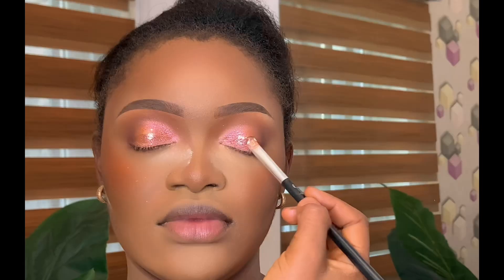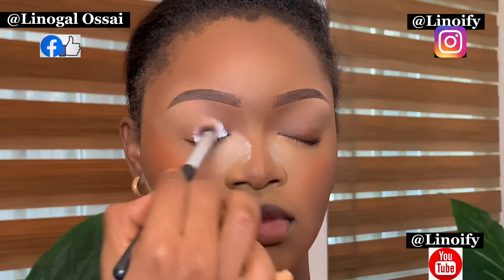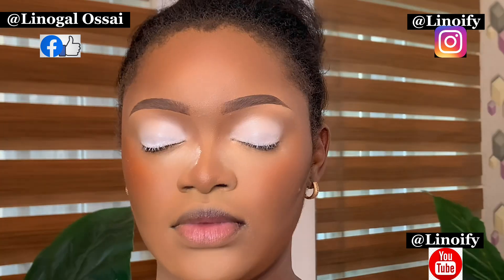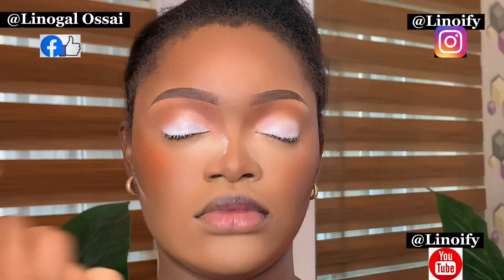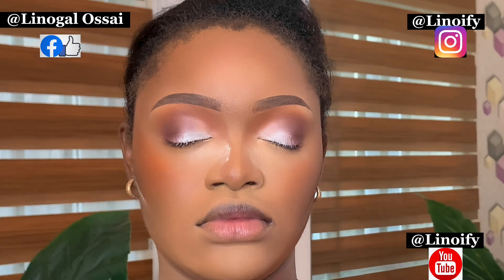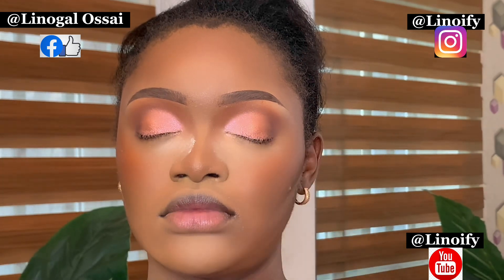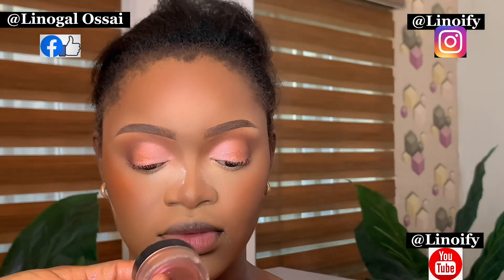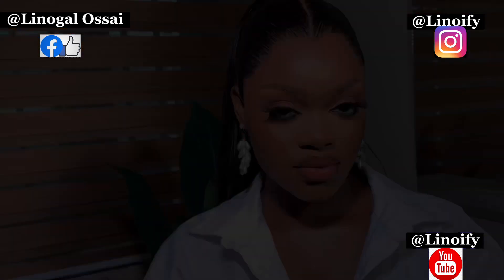How to create a FLAWLESS EYE SHADOW WITH PIGMENTS AND GLITTERS: Beginners Friendly